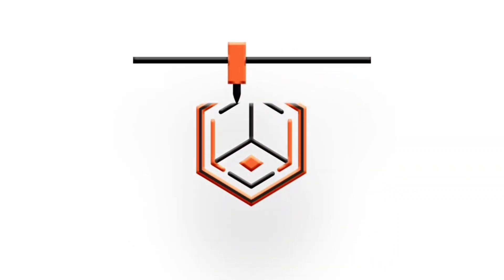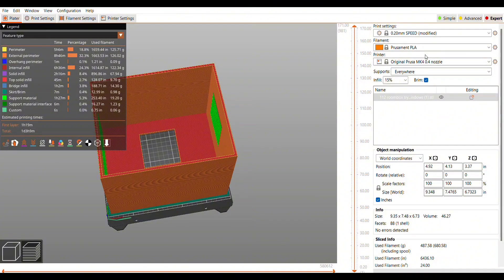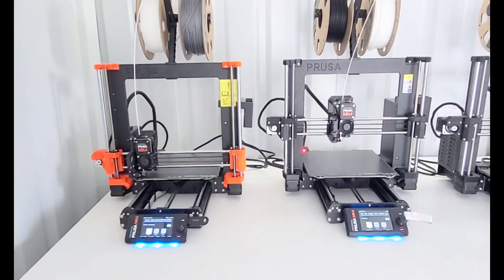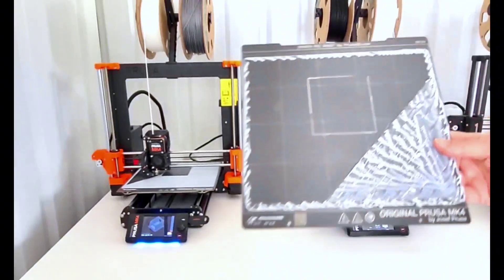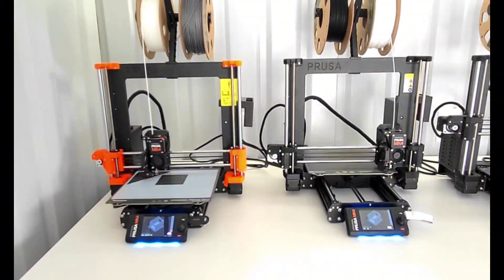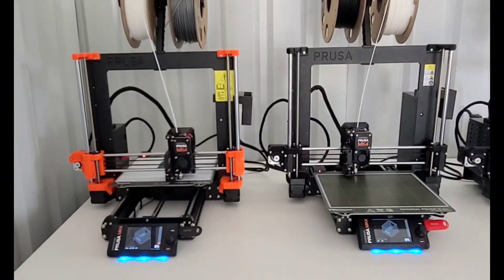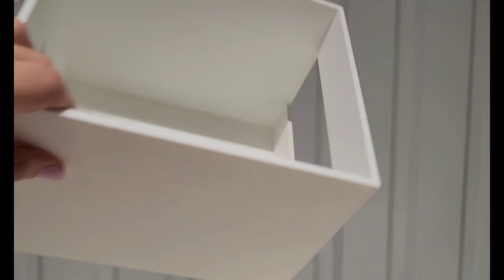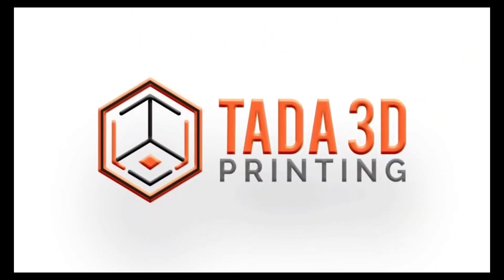Comparing prints with and without Input Shaper on the Mk4